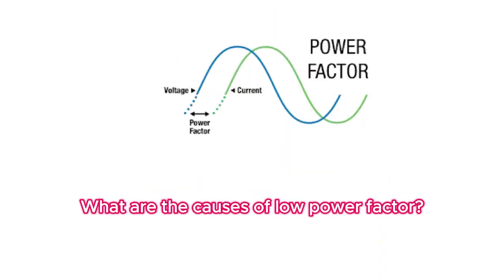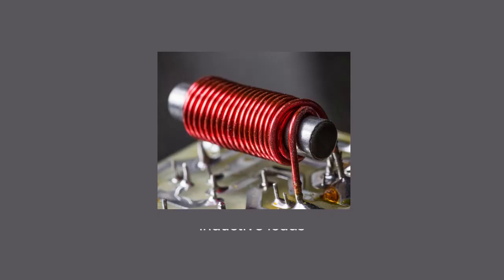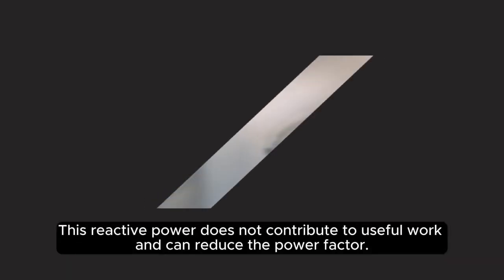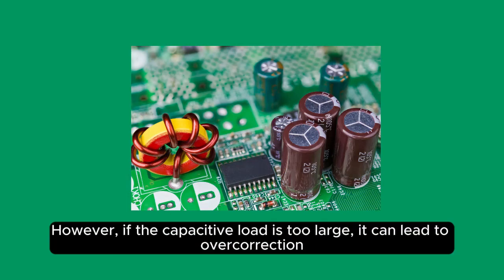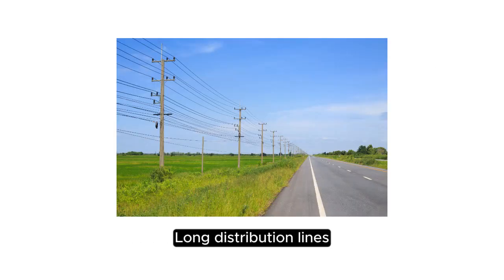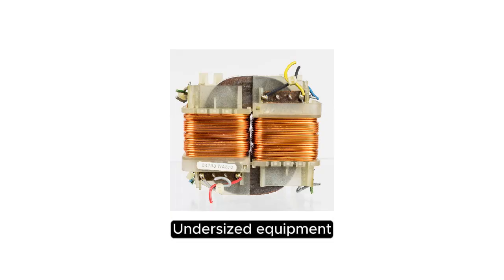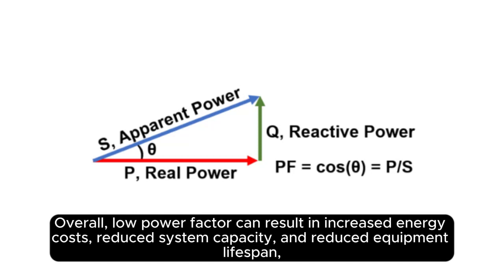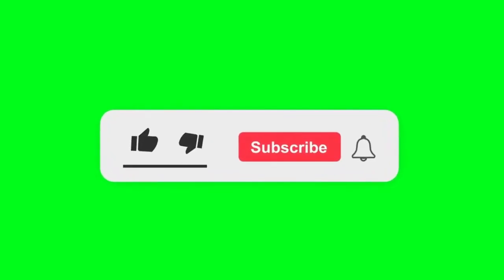What are the causes of low power factor?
Dear friends, On my channel, you will learn the fundamentals of electrical engineering. I would like to share you what I have learned. Here are some of the basic topics:
If a laptop is always plugged in and charging, what is the effect on the battery?